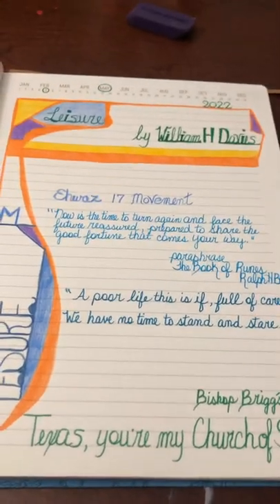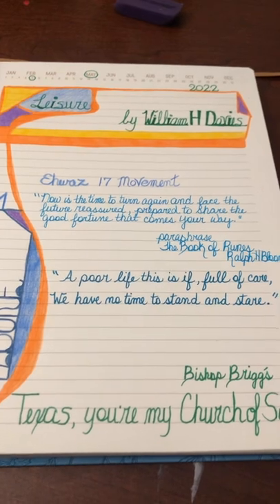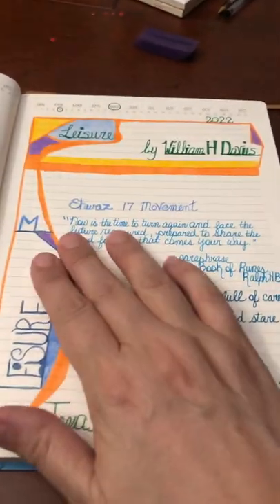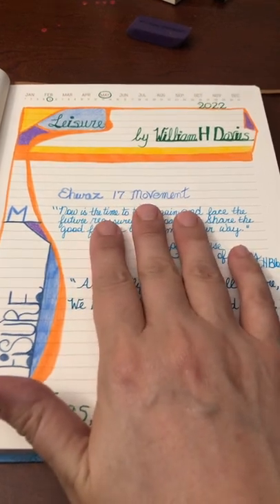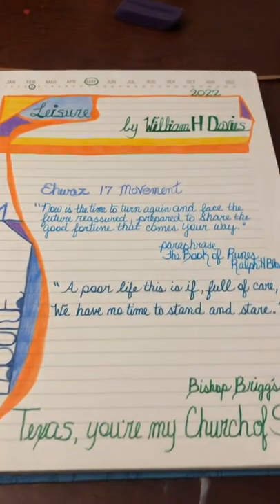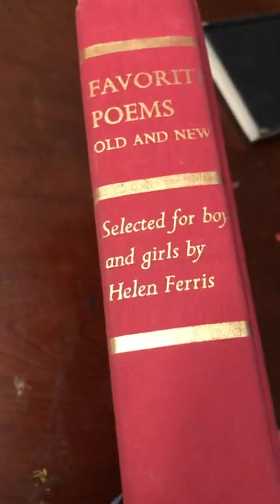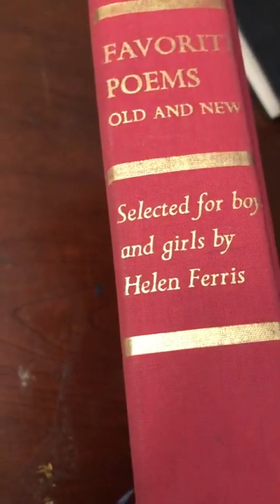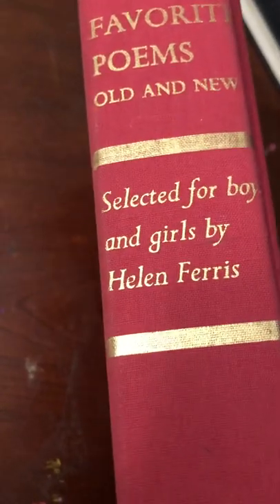LEISURE by William H. Davies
Testimony by Cara Coffey